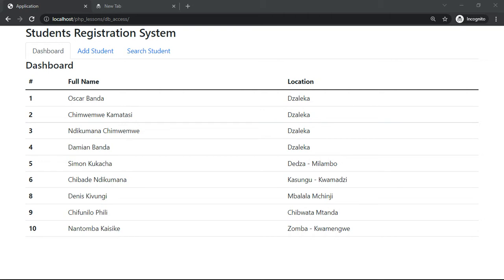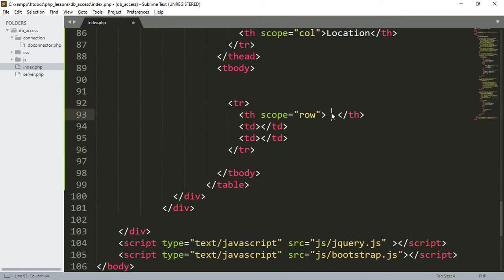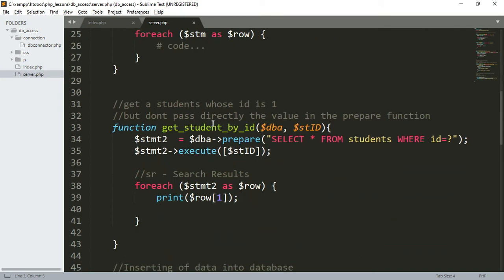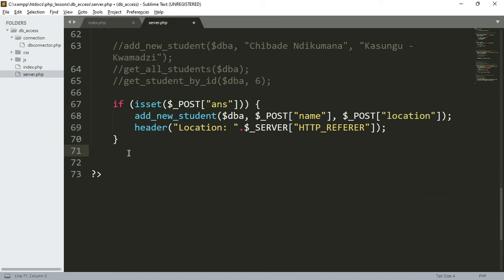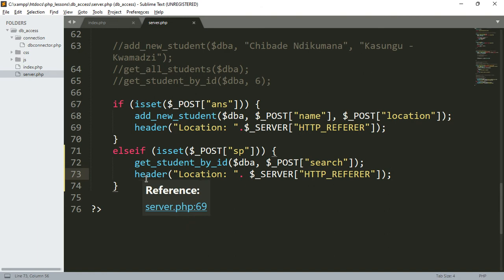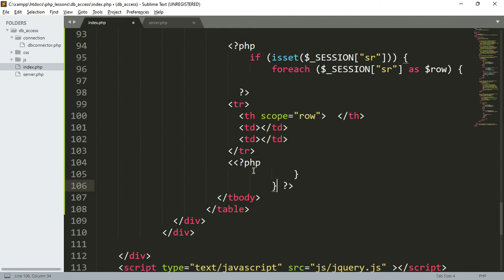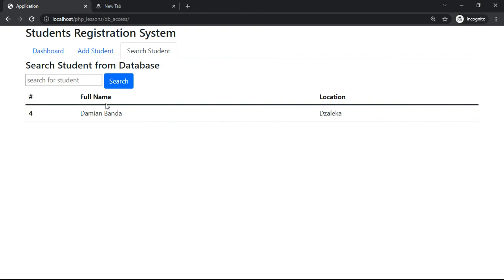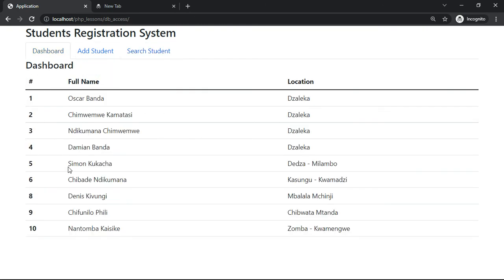14. How to search for data in a database and present it to a user using HTML and Bootstrap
In this lesson, we have discussed the following topics:
1. Sessions are used in this application to present data and reduce the need for direct access to the database by the user interface.
2. We access the contents of My SQL to deliver the content for the application.